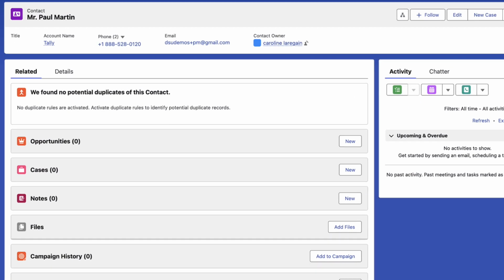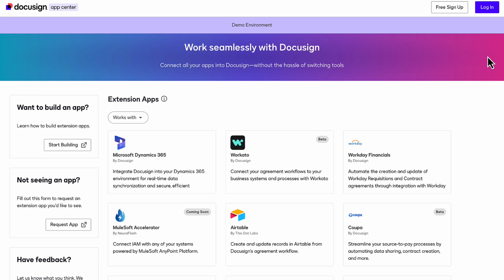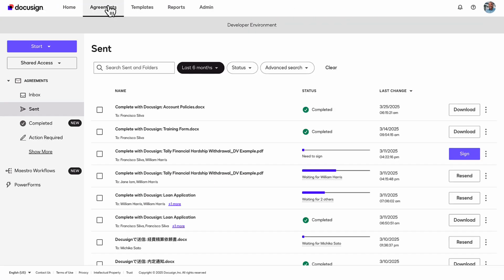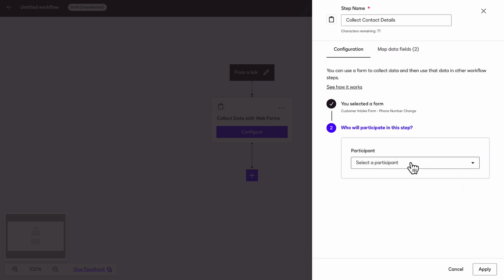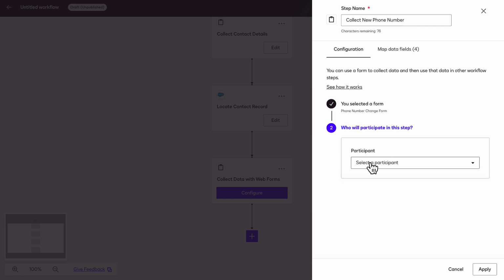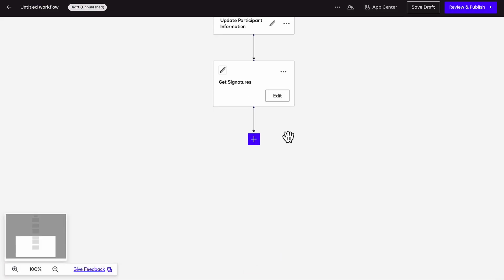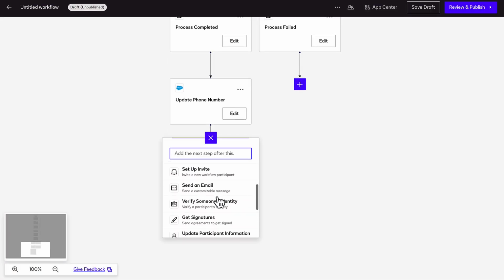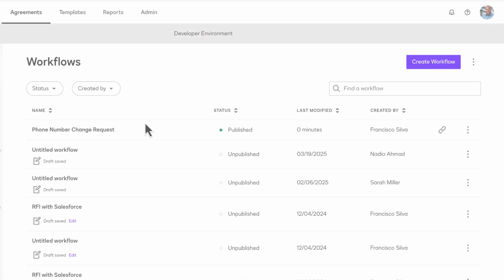Docusign Maestro: Use the Salesforce Extension App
In this video, you will learn how to use the Salesforce extension app to integrate Salesforce data with your Docusign Maestro workflows.